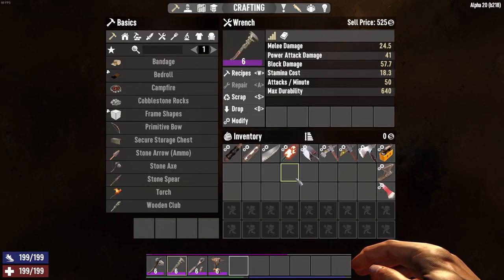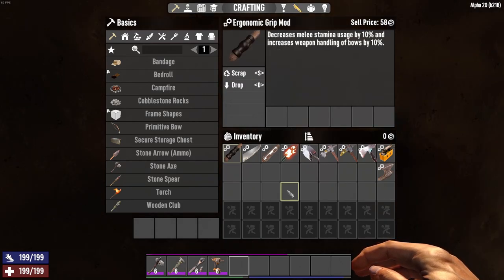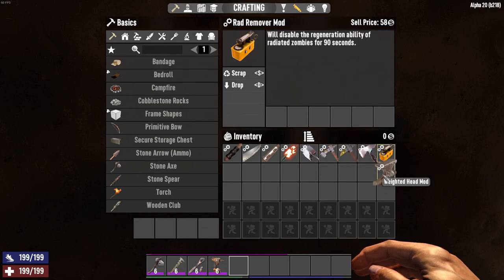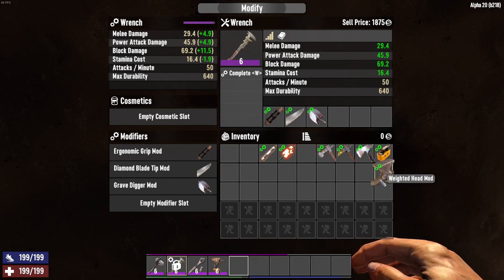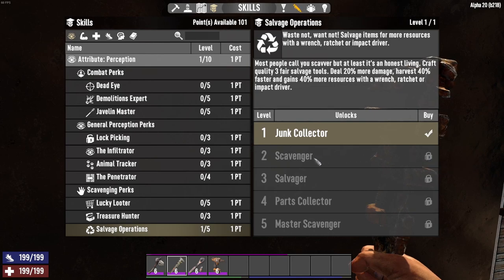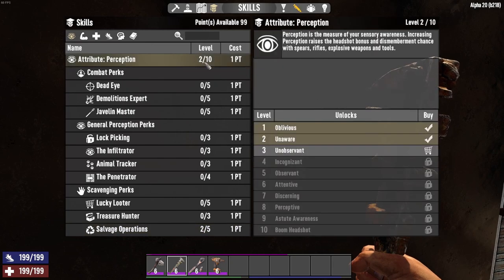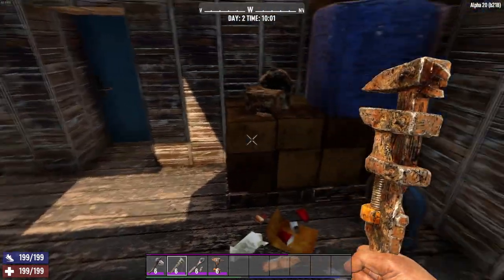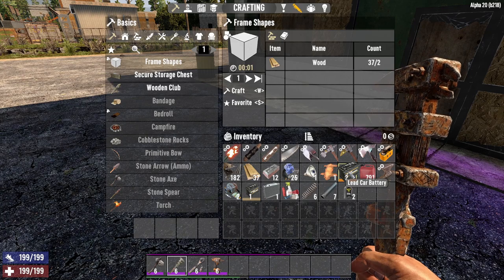7 DAYS TO DIE | Disassemble Tools - Salvage, Mods and Perks Explained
I'll explain 7 Days to Die disassemble tools - the wrench, ratchet and impact driver - which are needed to recover bonus salvage as well the mods and perks we can use to buff these tools for maximum resources.

7 DAYS TO DIE Early Access Gameplay, Tutorials and News. 7 DAYS TO DIE is an open-world game that is a unique combination of first person shooter, survival horror, tower defense, and role-playing games. Play the definitive zombie survival sandbox RPG that came first. Navezgane awaits!